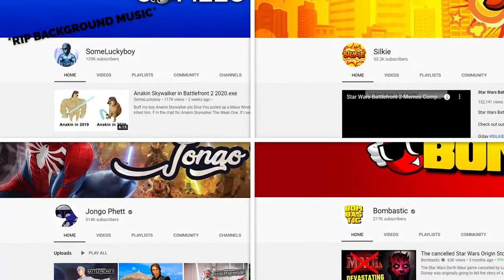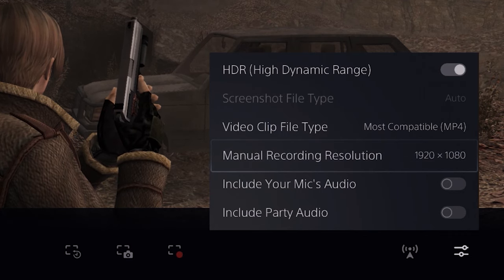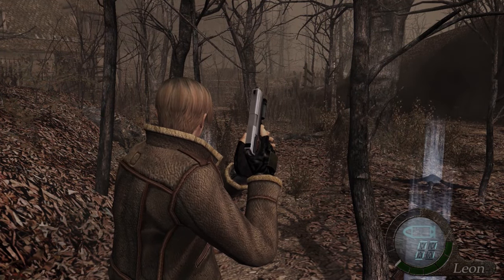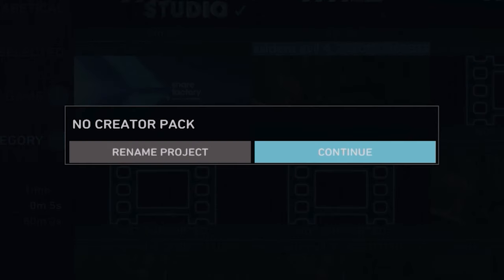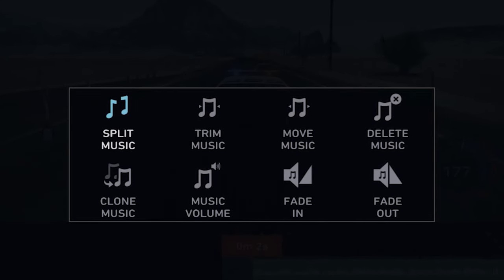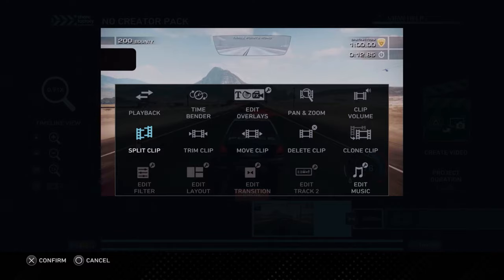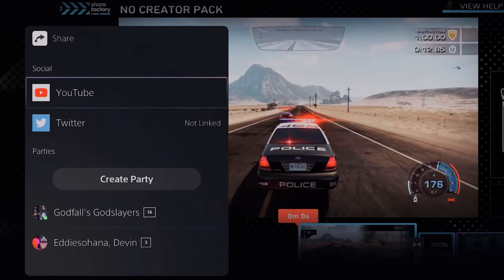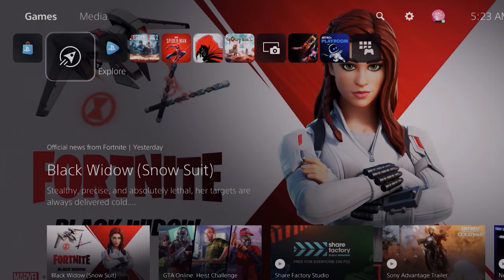How To Record And Edit PS5 Videos For YouTube (NO CAPTURE CARD)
Struggling to grow your YouTube channel?  Watch this video to discover the 5 huge mistakes that are stopping you from growing

Record & edit PS5 videos for YouTube without a capture card in this easy tutorial

“To know how much there is to know is the beginning of learning to live.” —Dorothy West